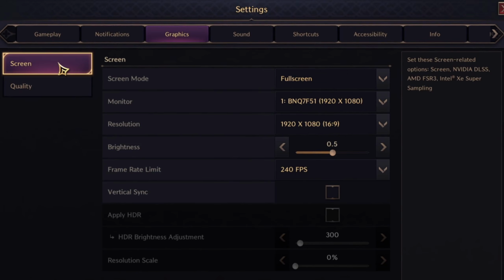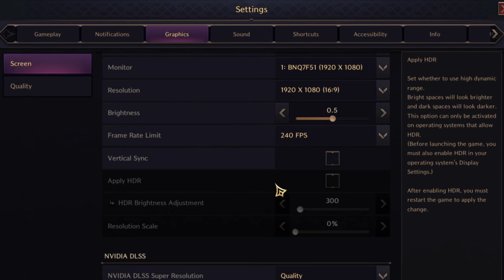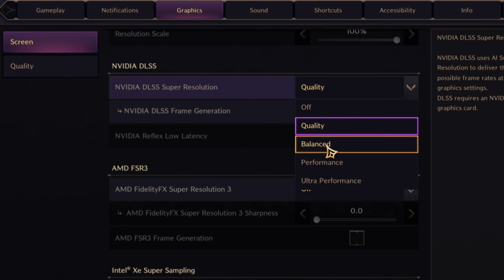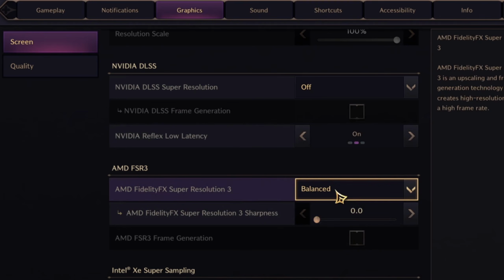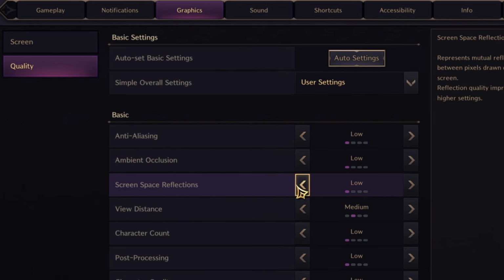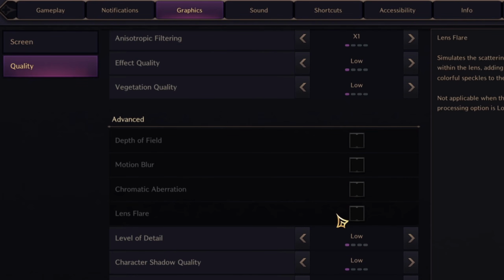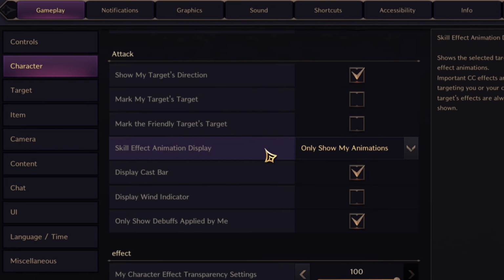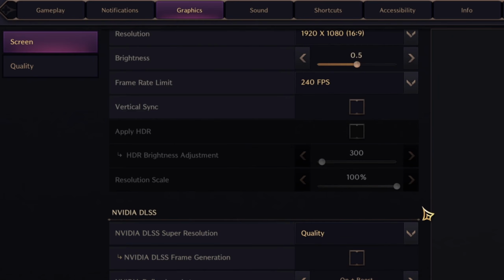Throne and Liberty Best Settings for MAX FPS and Visibility in 2025!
These are the best in-game settings for Throne and Liberty to increase your fps while also increasing quality/visibility for the best experience!

Can we get this video to 100 likes? :O